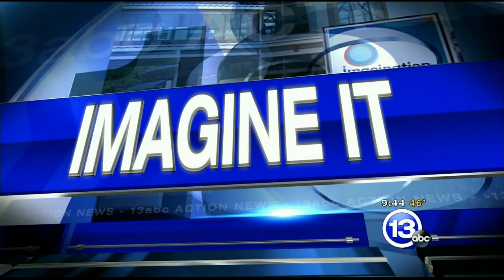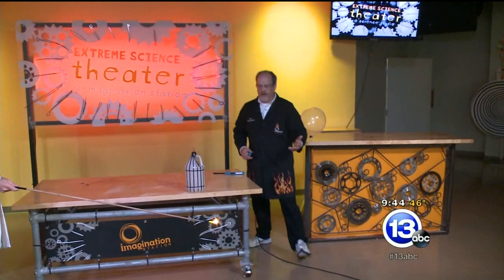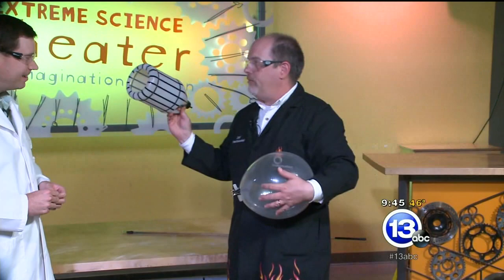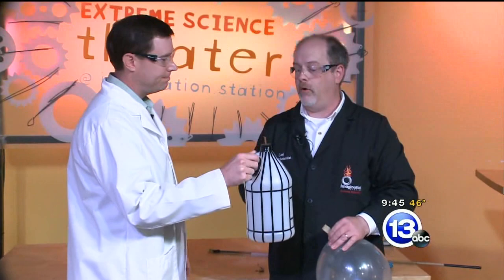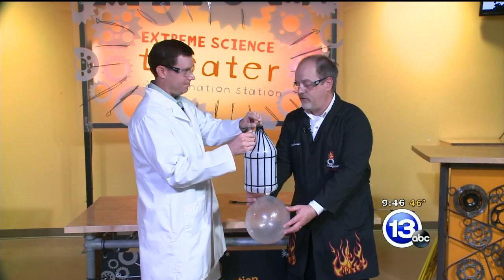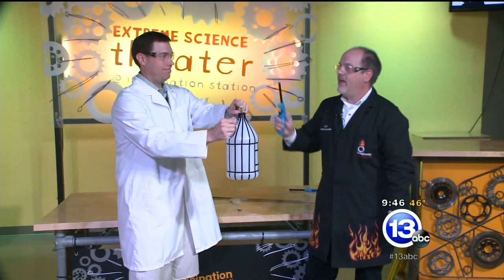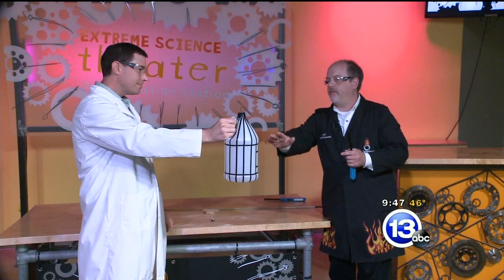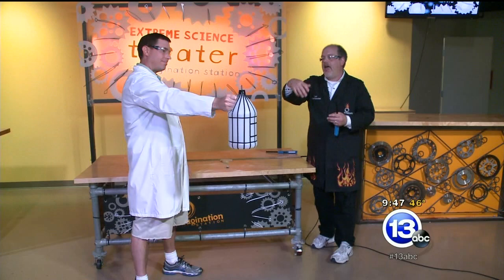Imagine It - The exploding jug of hydrogen gas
A container with a small leak near the top is filled with hydrogen gas and the gas escaping from the top is ignited. At first it's surprising that the whole container does not explode right away. Chief Scientist Carl Nelson explains how the pressure of the lighter than air gas in the jug keeps a steady supply of gas that combusts with oxygen in the air. As more of the gas is consumed, the pressure drops, the flame becomes smaller and eventually the flame drops into the volume of the jug. Of course the jug is now filled with a mixture of oxygen and hydrogen and quickly detonates.